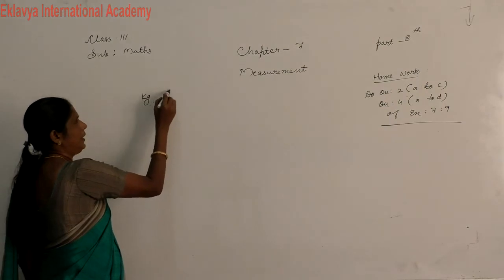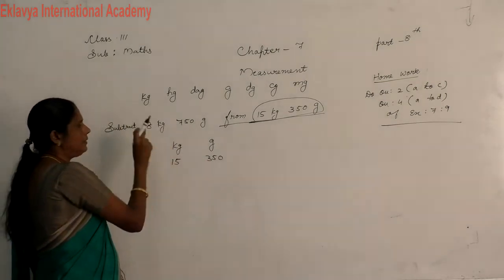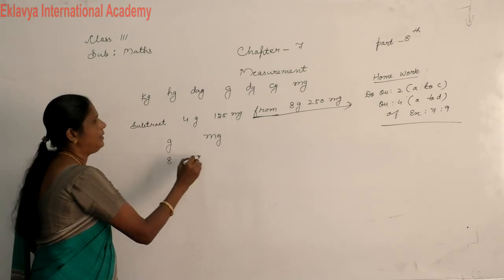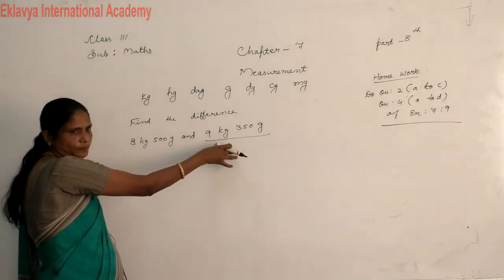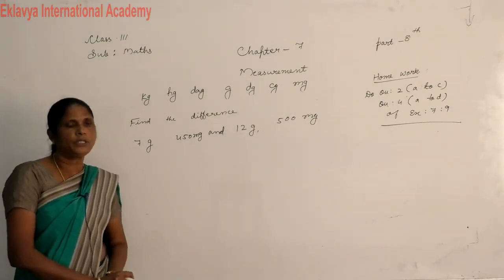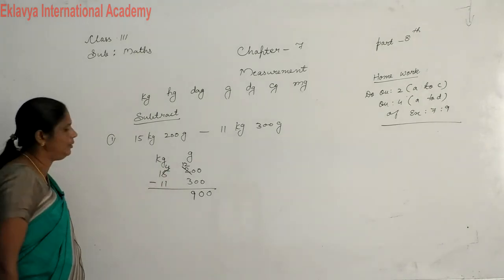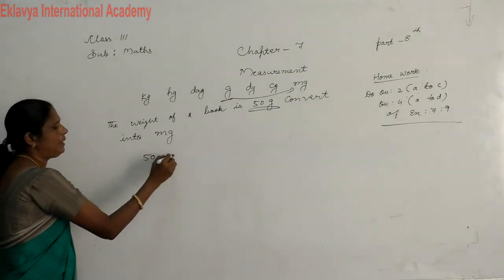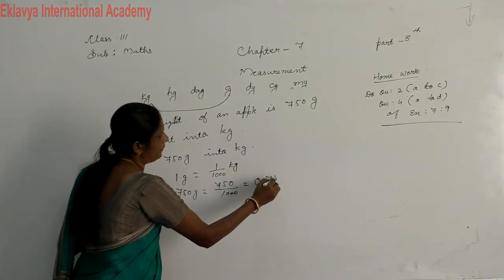III Maths Ch 10 Measurement Part 8